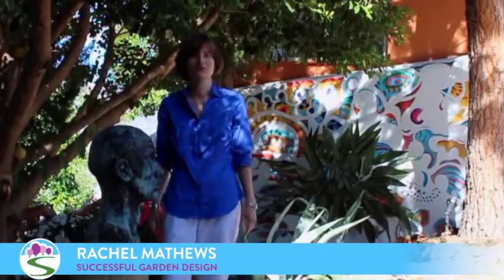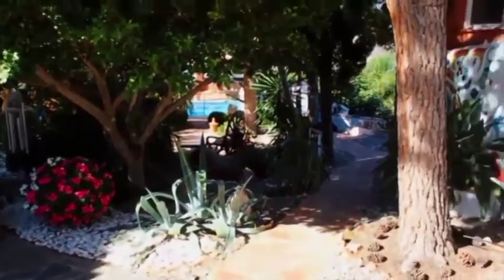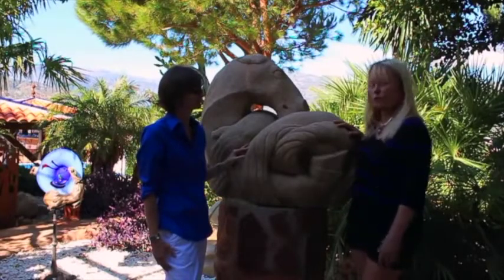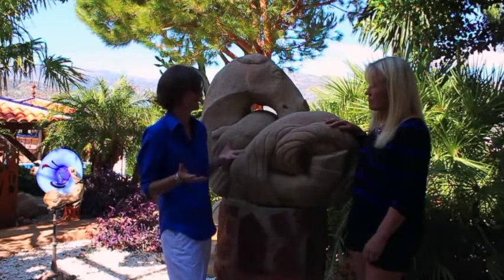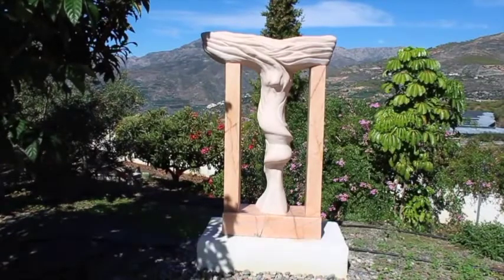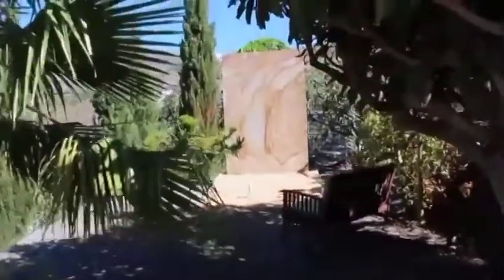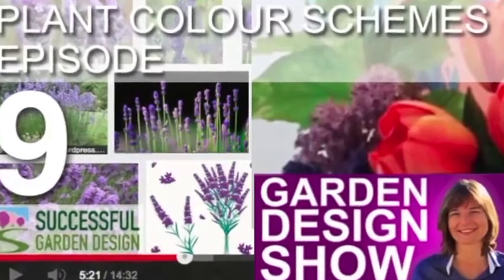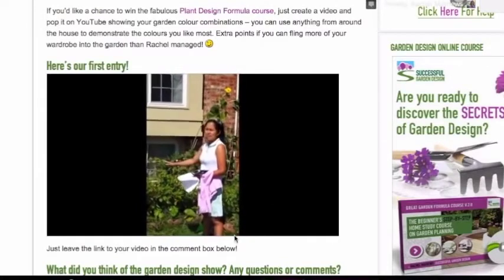Garden Design Show 11 - Spanish Sculpture Garden Tour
Garden Designer Rachel Mathews takes you on a fabulous tour of author Kitty Harri's Andalusian sculpture garden in Otivar near Granada in Spain.

The garden features over 60 sculptures. Along side Kitty's pieces there are also works by famous sculptors Carlos Bajouca, Patrick Adam, Ron Egan and Mad Damar, to name but a few.

Rachel discusses with Kitty her tips for picking the right sculpture or statue for your garden. So if you're looking to get a yard sculpture or garden statue, you'll get plenty of great tips in this episode.

What Would You Like to See Covered in Future Shows?

I'd love to get your ideas for future shows so that this can be as beneficial to you as possible. Leave a comment me know what topics you'd like me to delve into in future episodes in the comment boxes below?